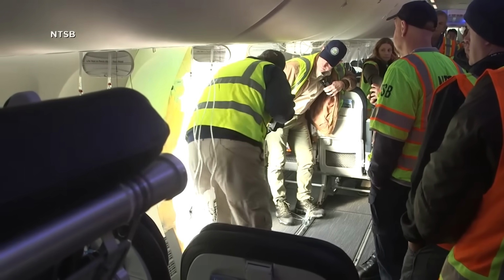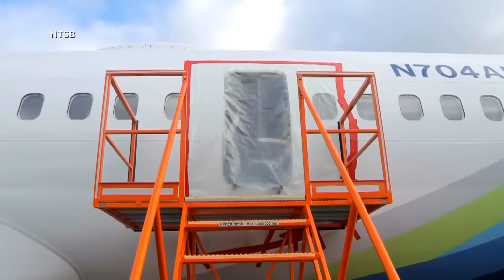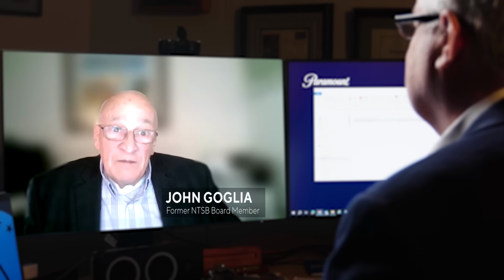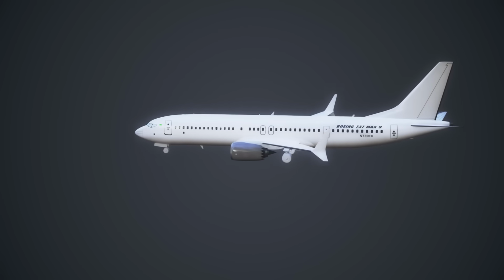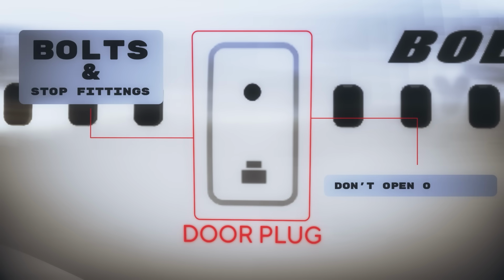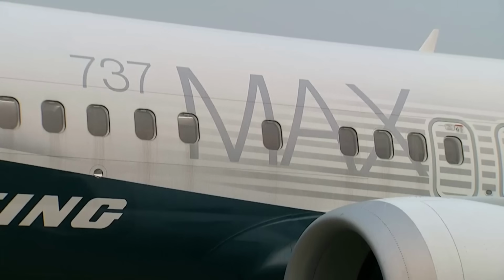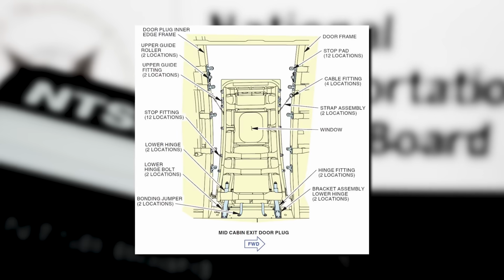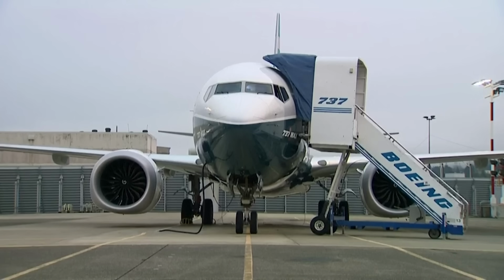Airline safety expert questions Boeing door plug installation and inspection process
A former NTSB board member is questioning Boeing's 737 Max 9 assembly and inspection process. National investigative correspondent Stephen Stock reports on the investigation into the recent door plug blowout on Alaska Airlines Flight 1282.